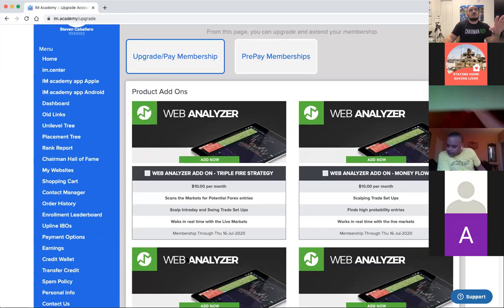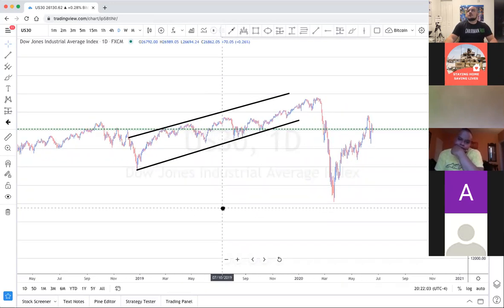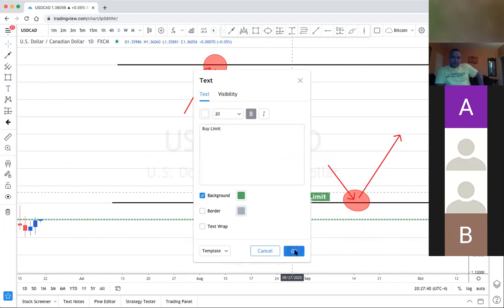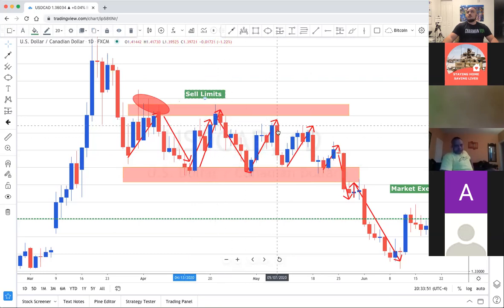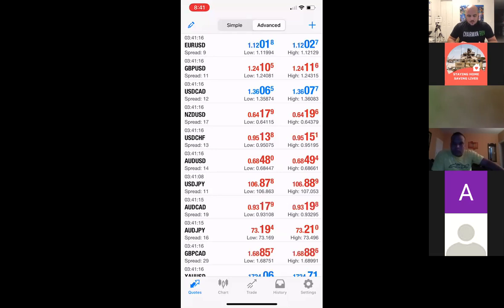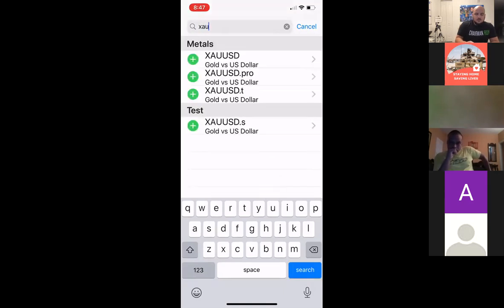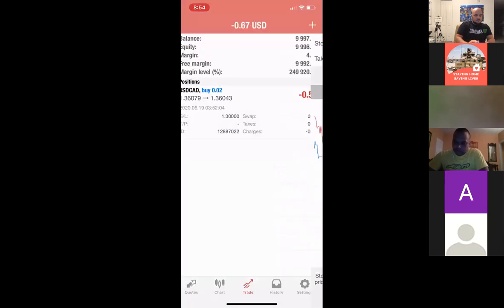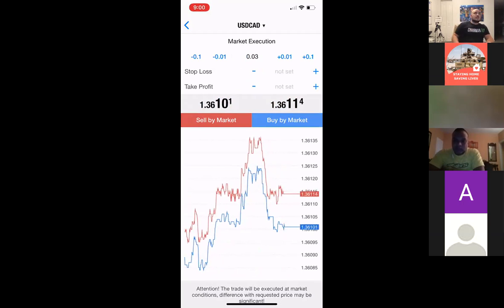Steve Max Private Mentorship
How to enter and manage trades on MT4